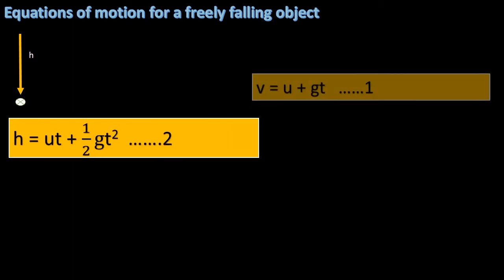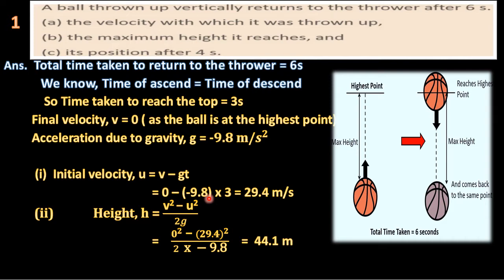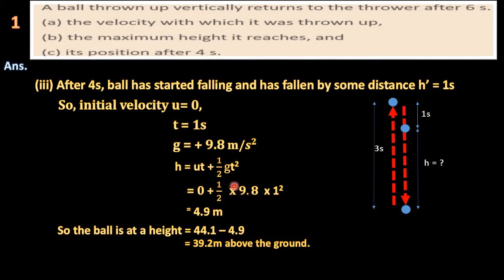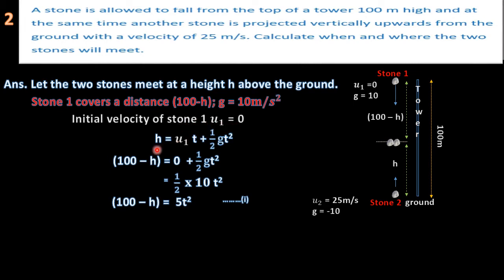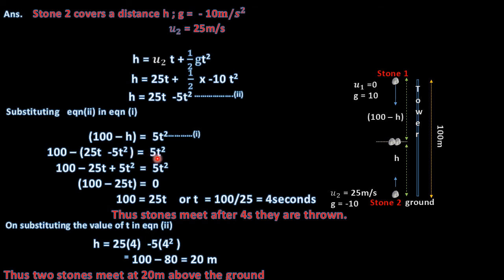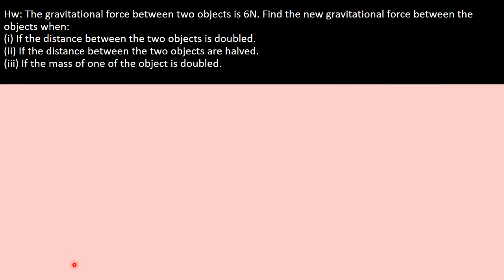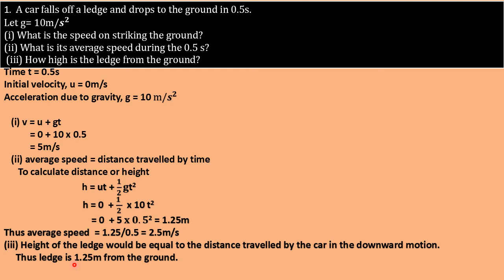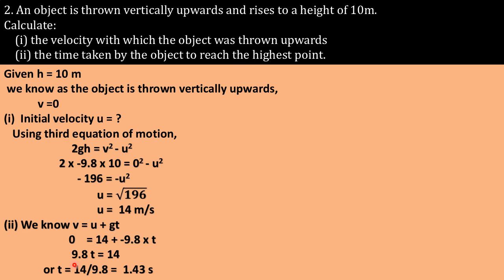STD IX GRAVITATION Module 7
Textual Numericals on equations of motion for a freely falling object